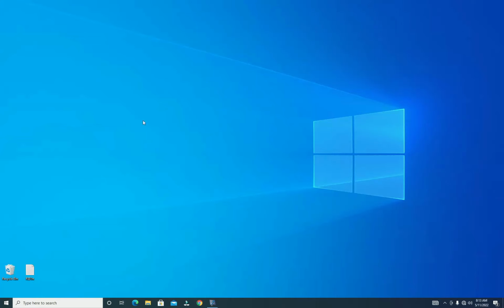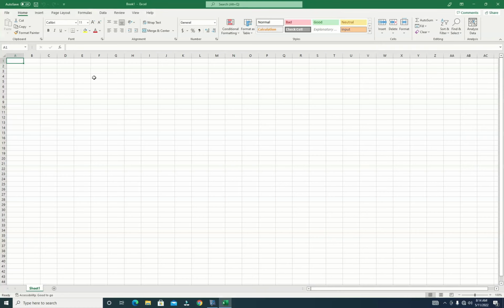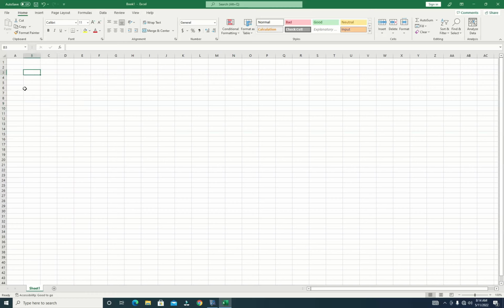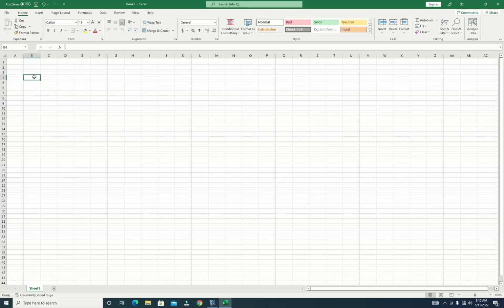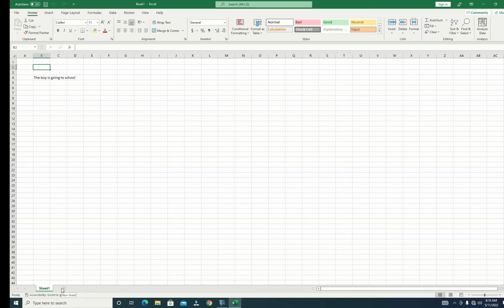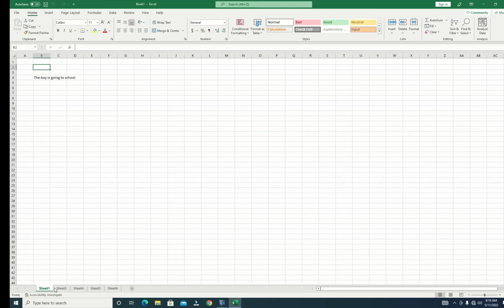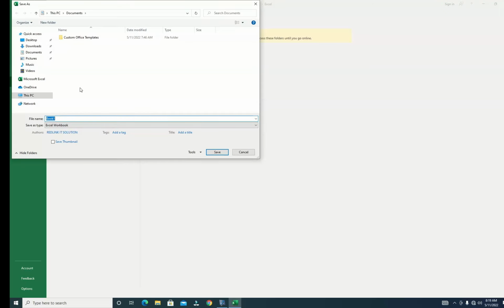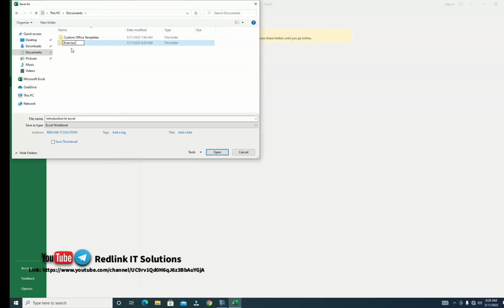Section 1 Getting to know the Interface, Lecture 2 Cell, Worksheets and Workbooks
Step by step excel studies from beginner to advance.